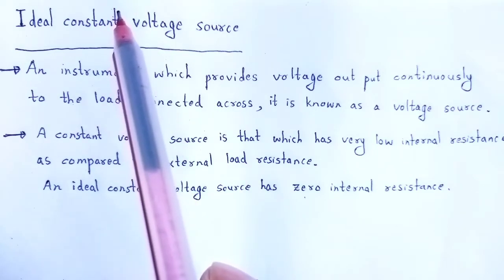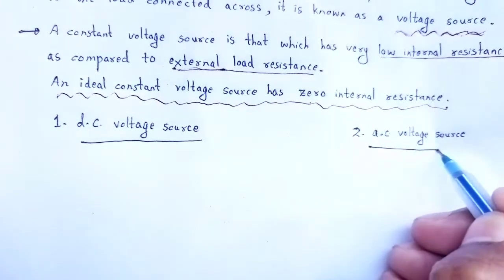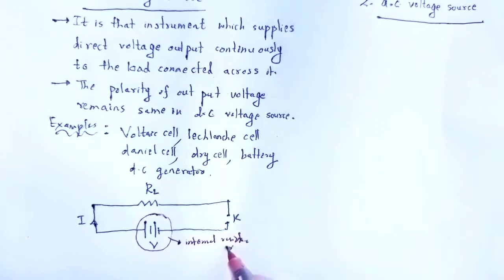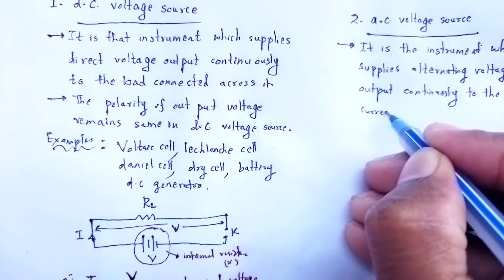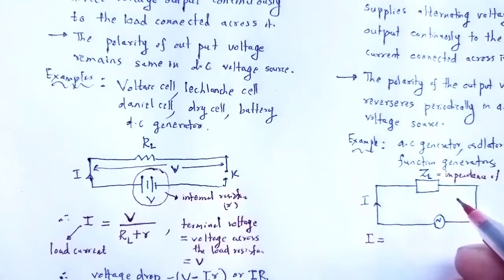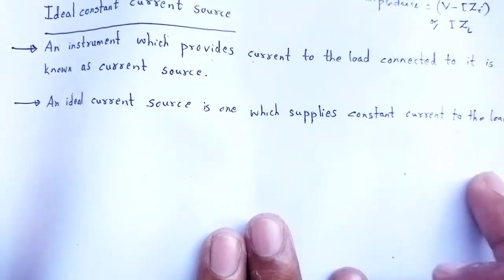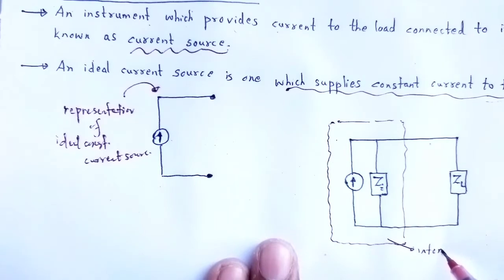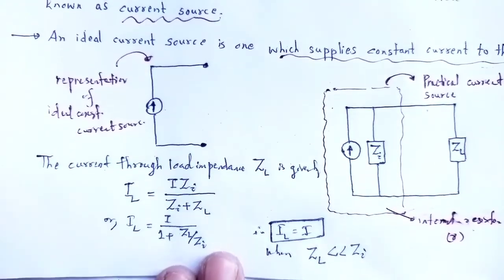ELECTRICITY AND MAGNETISM: Ideal constant voltage and current source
In this video we studied about the concept of an ideal constant voltage and current source.